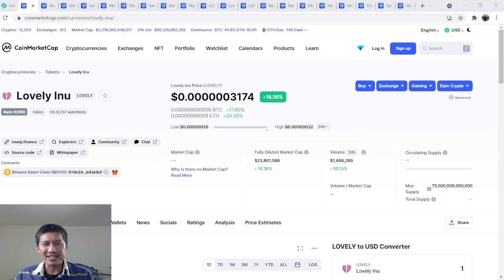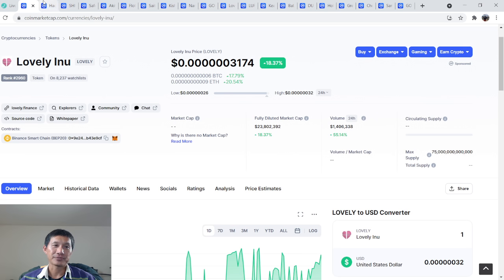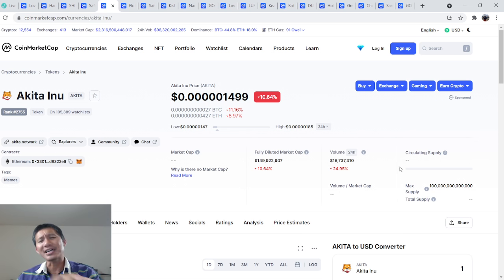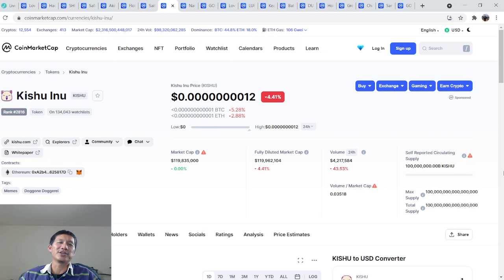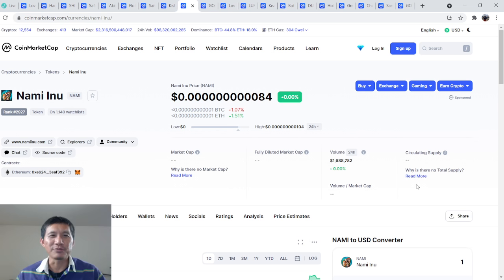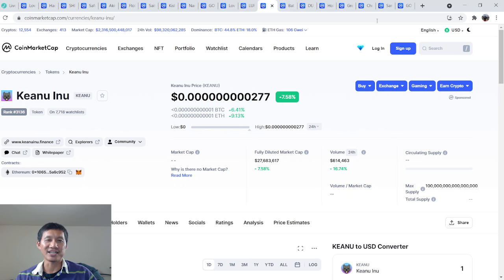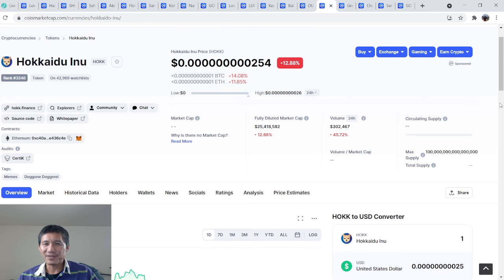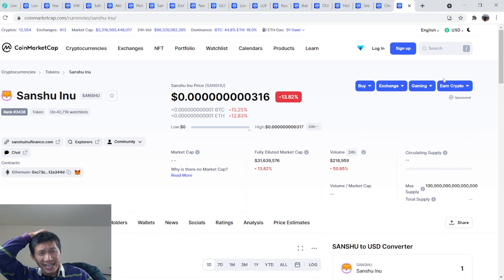INU index fund investment strategy. Genius or Insanity?